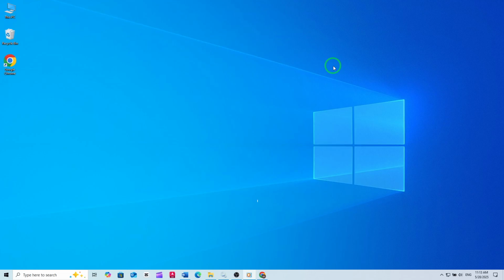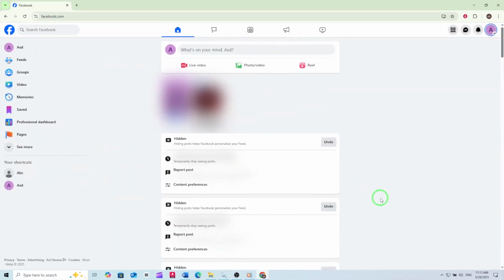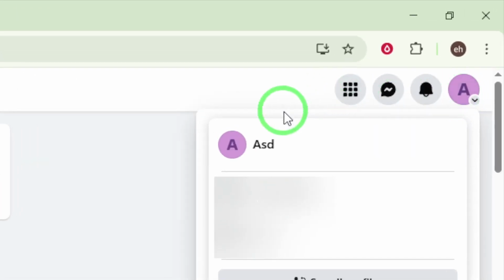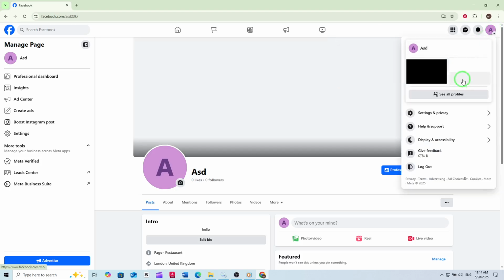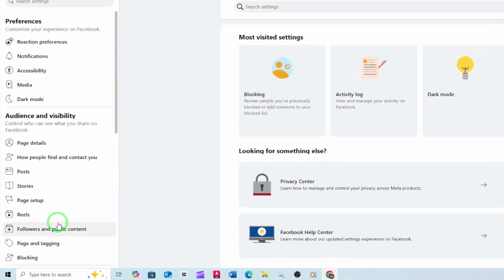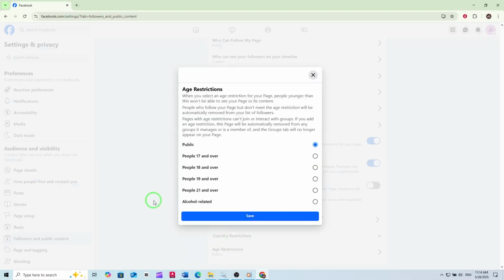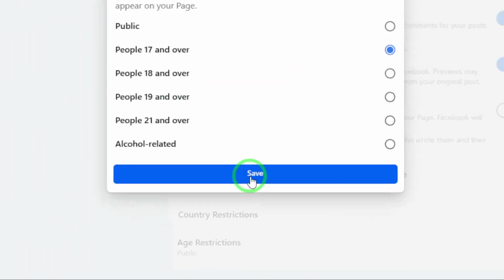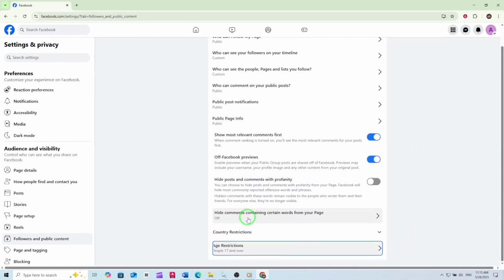How To Show Your Page To People In Certain Age On Facebook On PC (New Update)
Learn how to show your Facebook page to people in a specific age group using the latest Facebook update on PC. This step-by-step guide will help you set up age restrictions for your page quickly and easily, ensuring your content reaches the right audience.

1. Open Facebook from your browser.

2. Click on your profile photo at the top right corner.

3. Enter to the page, then click on the page profile photo.

4. Enter to Settings and privacy, then Settings.

5. Click on Follower and public content.

6. Enter to Age restrictions, choose the age.

7. Click Save.-
Timeline:
00:00 Start
00:12 How to do it
01:05 End